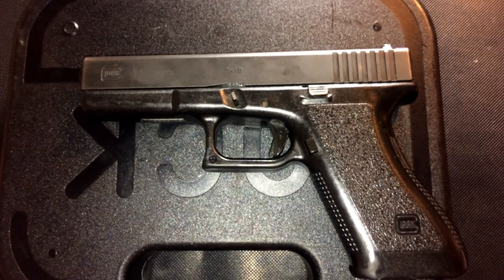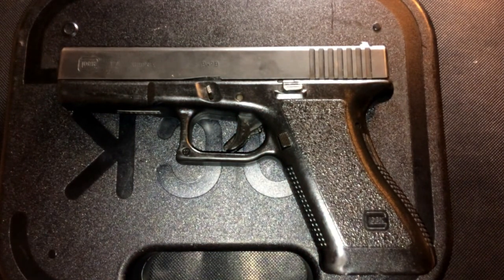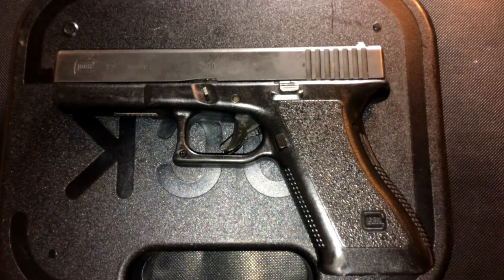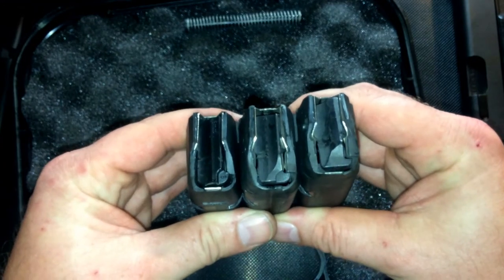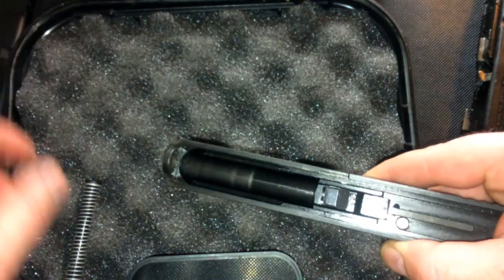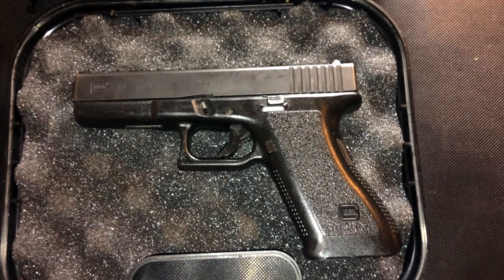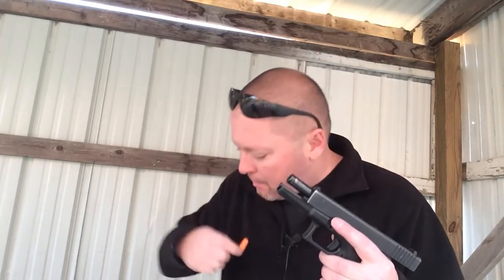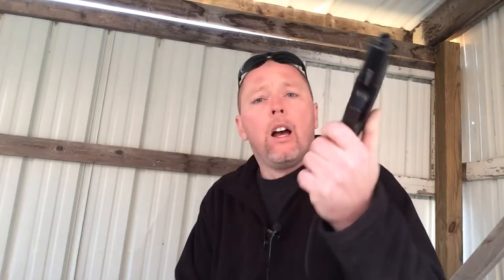Glock 17 Gen2 (Police Trade-In)[HD]